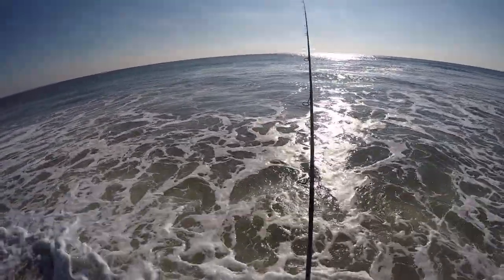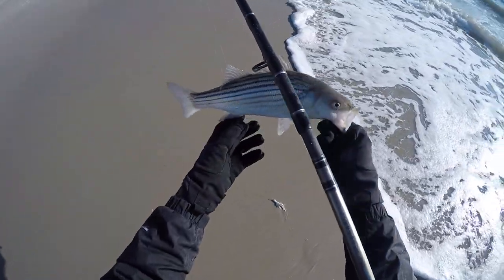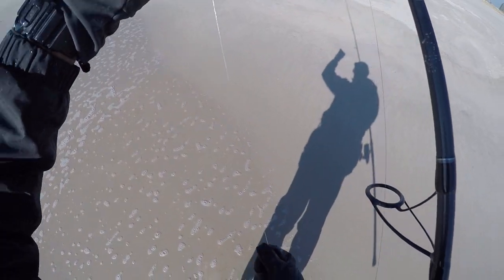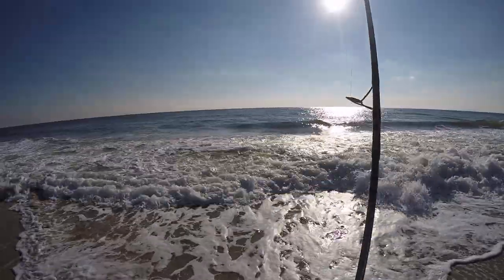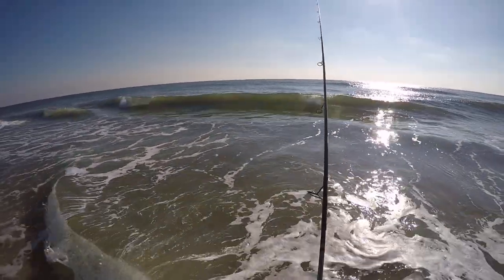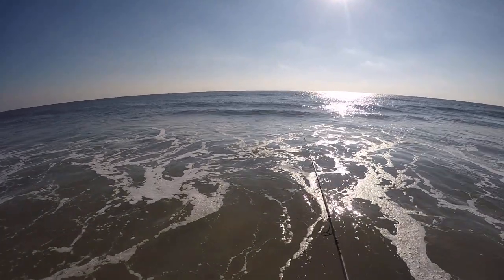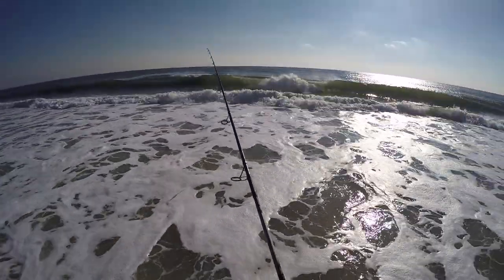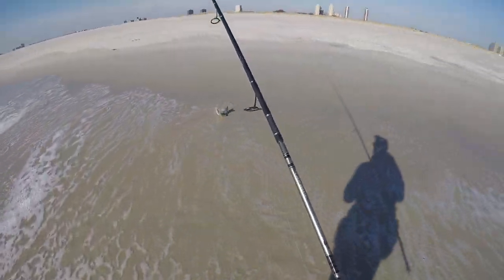12/11/17 - Chasing Schooly Stripers on the Beach in NYC!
1 of 3 videos! After a stellar week of surfcasting I think this may be the last fishing footage I'll upload for the year. Gear - Tsunami Airwave Elite 11' rod, shimano stradic c5000, sufix832 30lb braid, andrus/spro jigs, gotcha grubs.

Gear -

shimano stradic c5000
Tsunami Airwave Elite
Sufix 832 braid
Sufix Big Game mono leader
Tsunami swivels
Tactical anglers clips

Spro Jigs
Gotcha grubs

Simms Wading Boot
Surf Bag
Tsunami Pliers